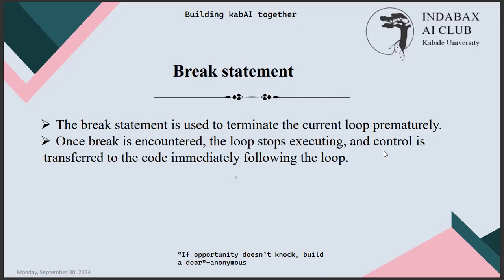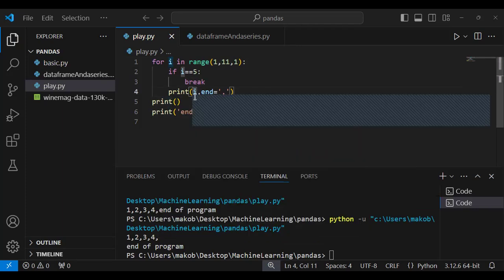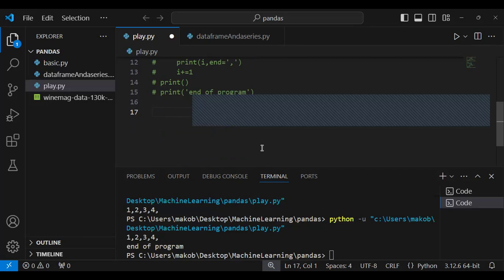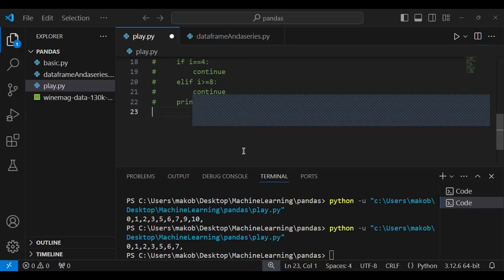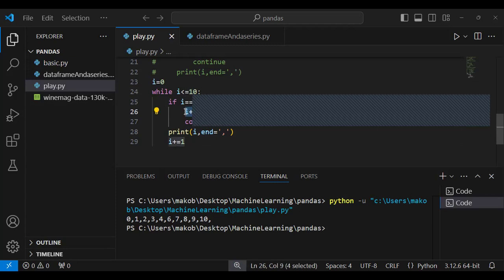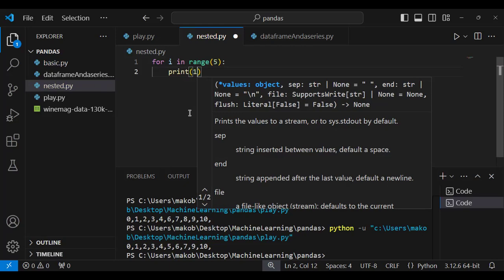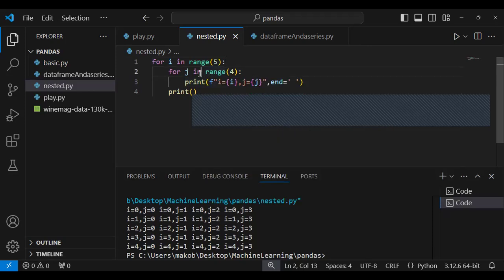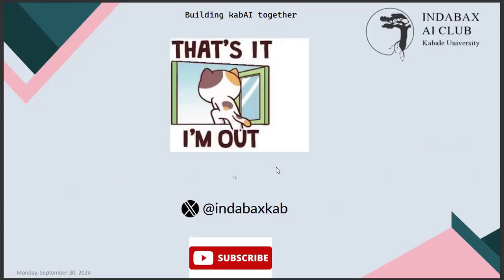Kab Python Series Episode 9:Break and Continue statement, Nested loops in python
Mastering Python Loops: Break, Continue, and Nested Loops Explained
Description: In this video, we dive deep into essential Python loop concepts, including break, continue, and how to work with nested loops. You'll learn how to control the flow of loops, avoid infinite loops, and handle specific conditions. We’ll explore:

How the break statement exits a loop prematurely.
How the continue statement skips the current iteration.
Real-world examples of using loops efficiently, including generating multiplication tables.
Whether you're a beginner looking to solidify your Python skills or need a refresher on loop control statements, this video will provide practical insights and coding examples. Don't miss out on the exercises at the end to test your understanding!